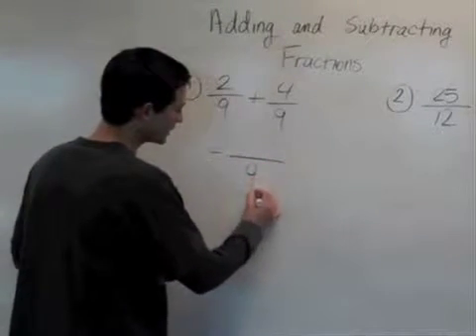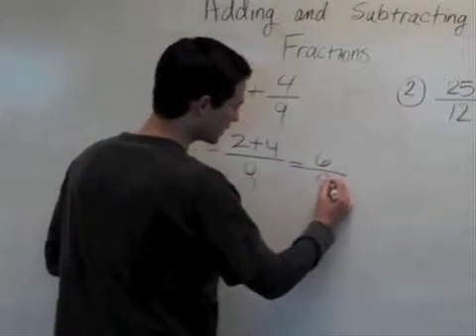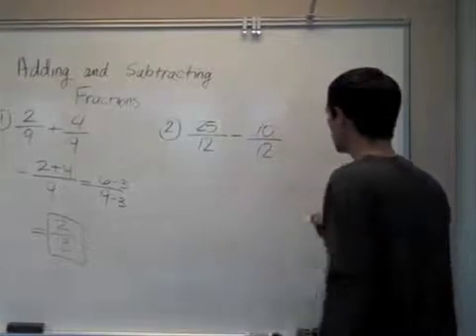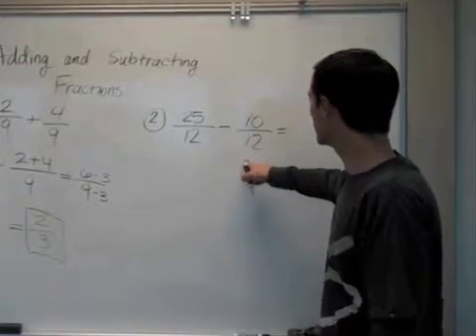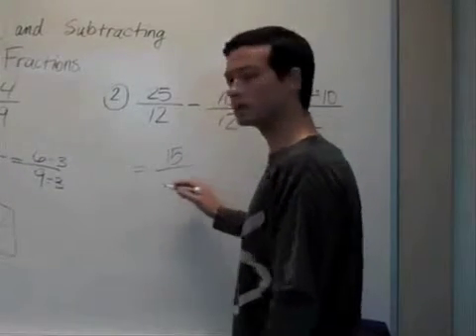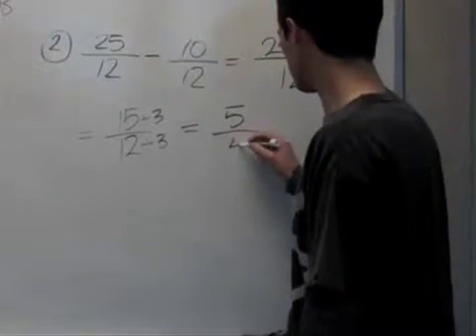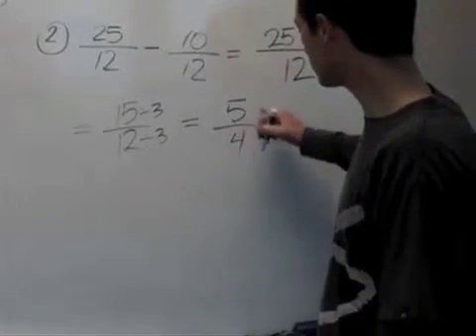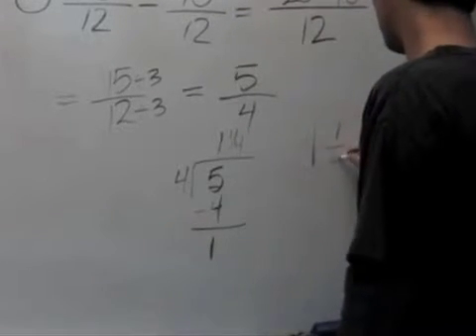Math Tutorial_ Adding and subtracting fractions